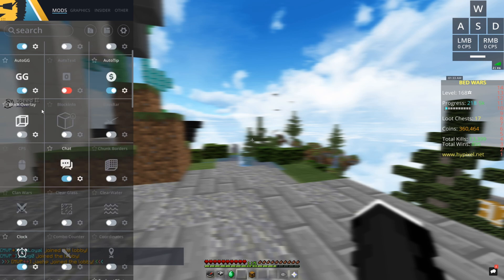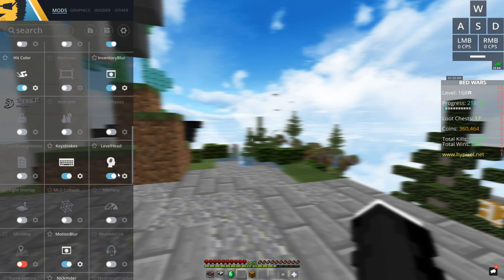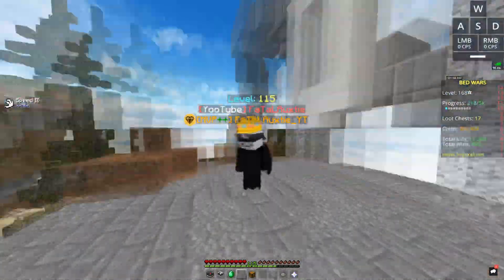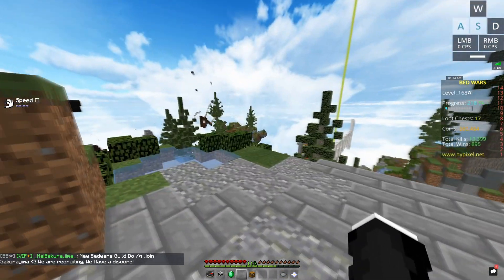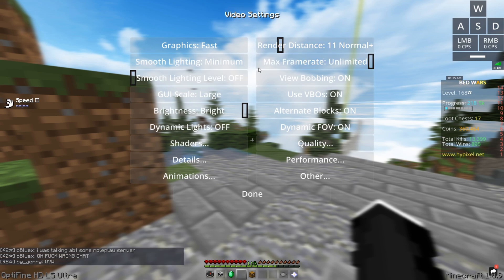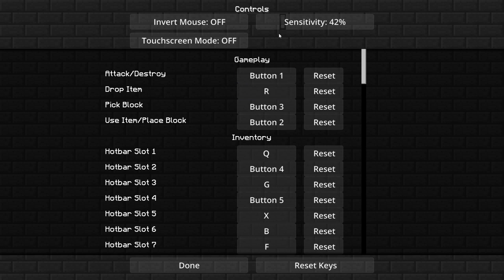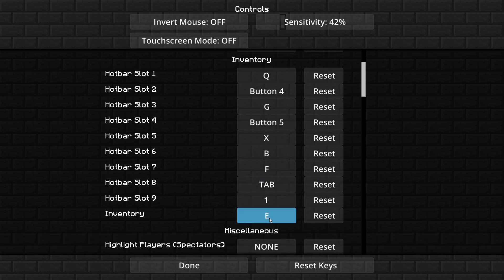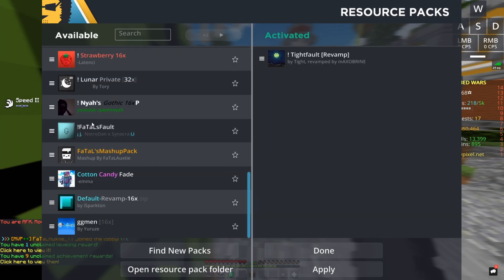my badlion and minecraft settings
Minecraft Hypixel Solo Bed Wars
Minecraft Hypixel
skyblock bedwars

hypixel solo bed wars insane clutch
✔️Sub Count: 116
pack:  tightfault + vixon's 2000 pack overlay
🎮Gaming Setup:
Keyboard: Logitech G PRO
Mouse: Glorious Model O (Matte Black)
Microphone: Blue Yeti (Blackout)
Headset: Logitech G933
Monitor: Scepter 24

🖥️PC Specs:
CPU: Intel Core i7-9700k
GPU: Radeon RX 580
RAM: 16GB 3200mhz

📷How I Made This Video:
Recording Software: OBS Studio
Editing Software: Premier Pro
Thumbnail Software: Photoshop